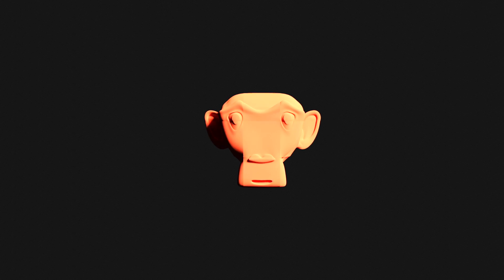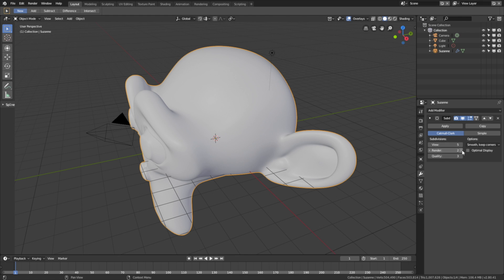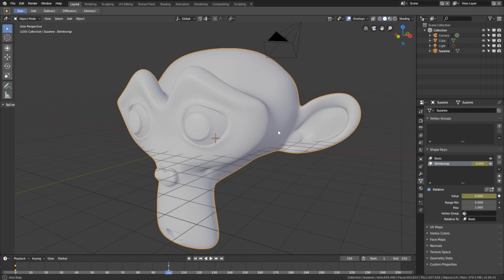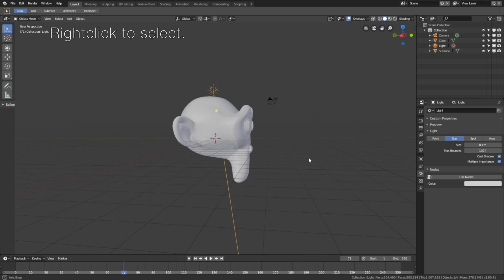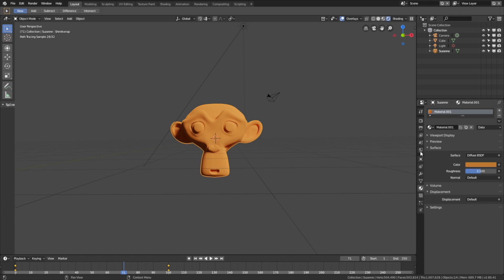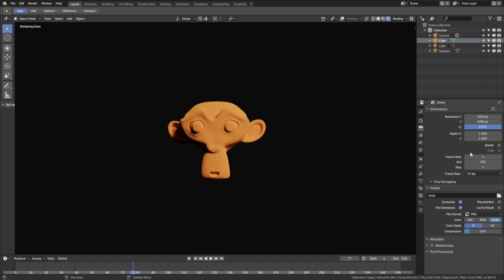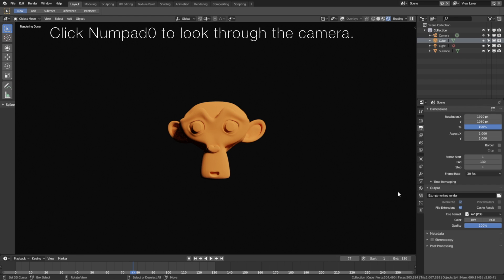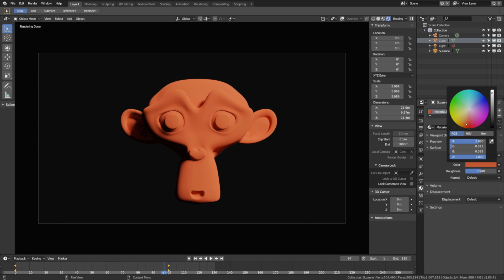[2.8] Blender Transformation Animation Tutorial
In this Blender 2.8 tutorial I will teach you how to create a transformation animation. More Blender 2.8 tutorial coming soon.